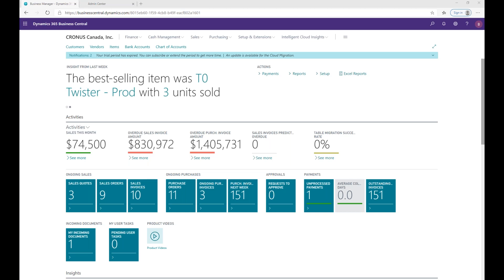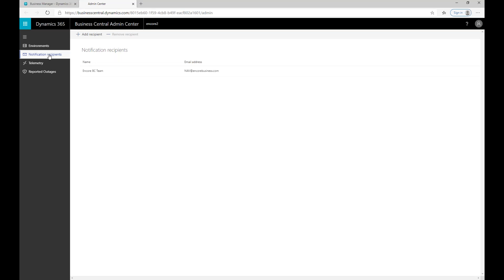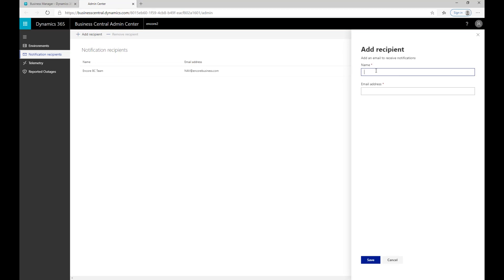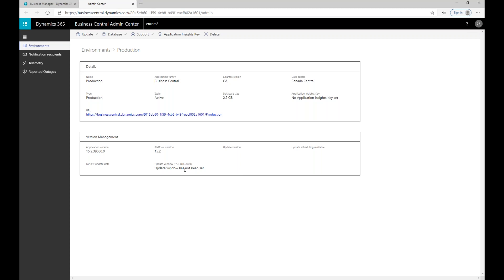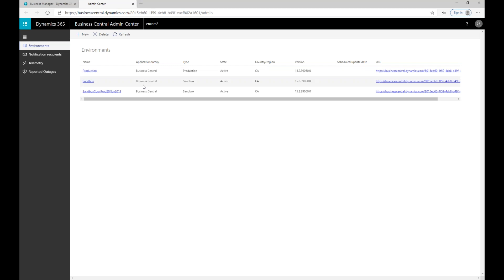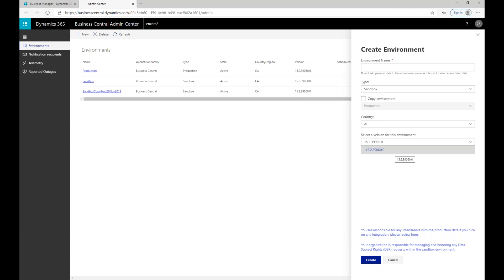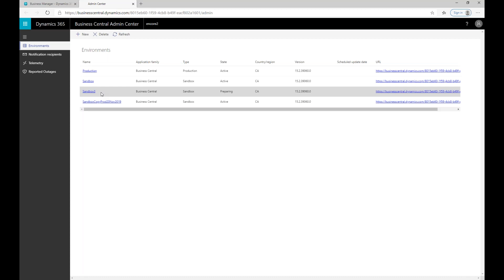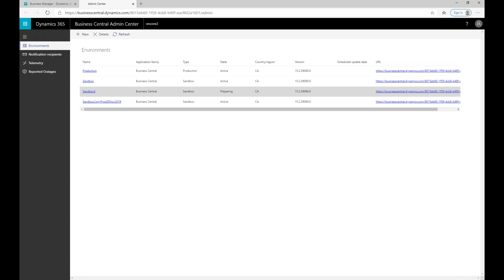Tenant Management in Dynamics 365 Business Central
Learn how to use the Admin Centre to easily complete tenant management tasks in Microsoft Dynamics 365 Business Central. See how you can set up notification recipients, schedule environment update windows and create new environments.

We cover how and where to access the Admin Centre, how to ensure you receive notifications from Microsoft when updates are happening, and how to schedule a window of time for updates to occur within. We also go over creating new sandbox and production environments.